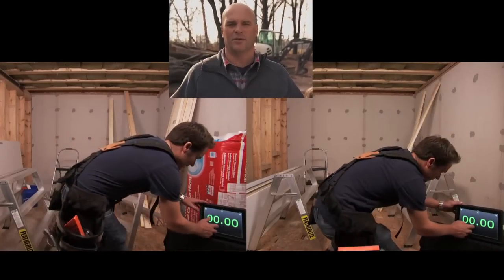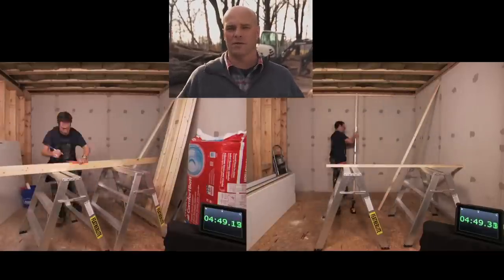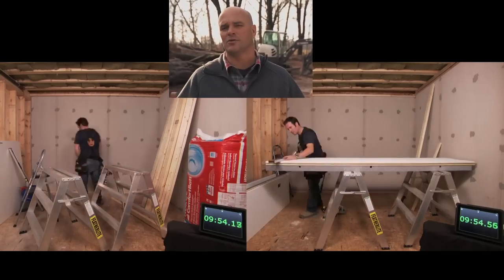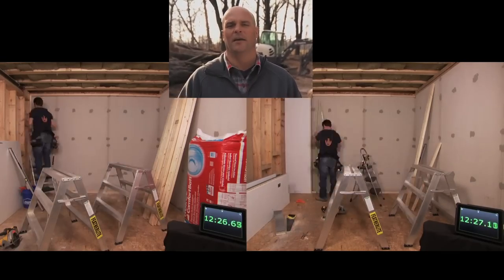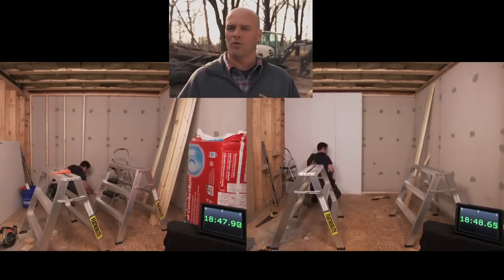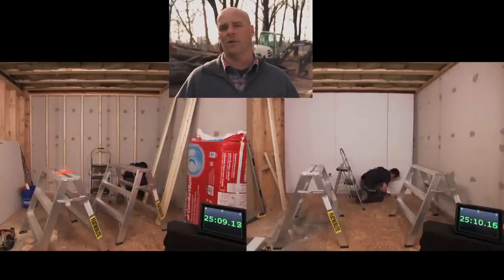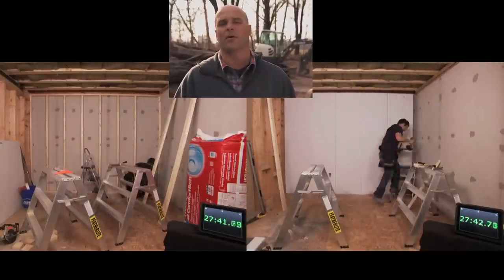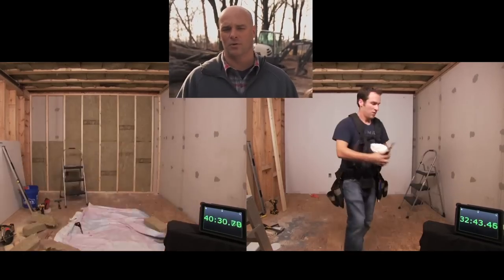Bryan Baeumler Talks About DRICORE SMARTWALL 🧱 DRICORE SMARTWALL Installation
Are you finishing your basement?
➡️ Learn why you should be using the DRICORE SMARTWALL to complete your basement renovation.
Comparing the DRICORE SMARTWALL installation with the more traditional approach of framing, insulating and drywalling, Bryan Baeumler talks about the benefits of using DRICORE SMARTWALL.
The new SMARTWALL basement finishing system includes all of the framing, insulation, vapor barrier and drywall in one panel.

➡️ Listen as Bryan Baeumler talks about DRICORE SMARTWALL and its easy installation.

🎬 Welcome to DRICORE Products - Evolving the Basement Renovation Industry 💯

➡️ DRICORE is the first and most important step towards creating a new living space as warm and comfortable as any other space in your home.
➡️  Whether you’re looking for products to help finish your basement properly, or you’re searching for some home renovation inspiration, this channel is dedicated to sharing must-know industry hacks.
All DRICORE Products are built with homeowners in mind, thoughtfully designed, and easy to install ✅

DRICORE® Subfloor | Don't build without it.